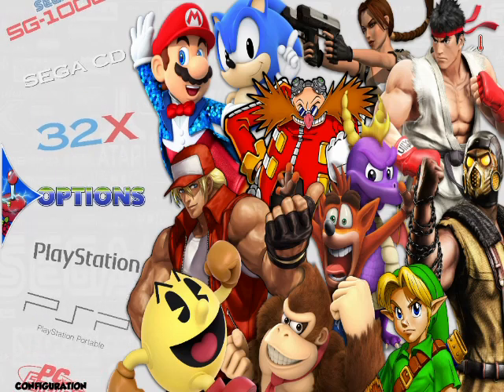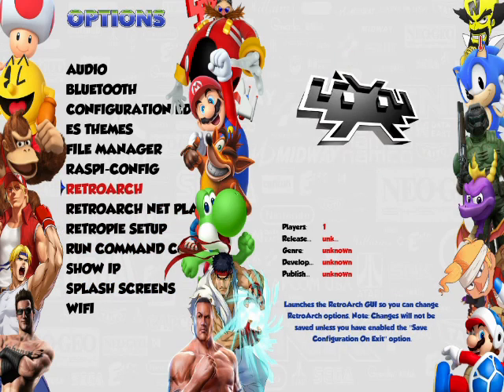Unofficial Raspberry Pi 4 RetroPie - Retro Gaming with RetroPie on the Raspberry Pi 4